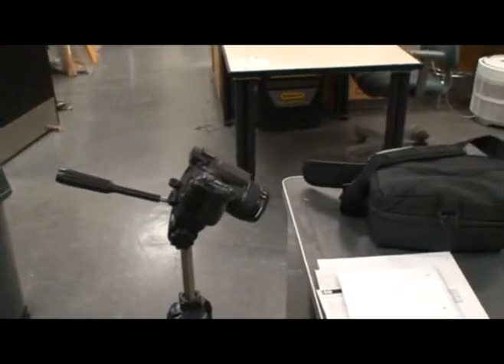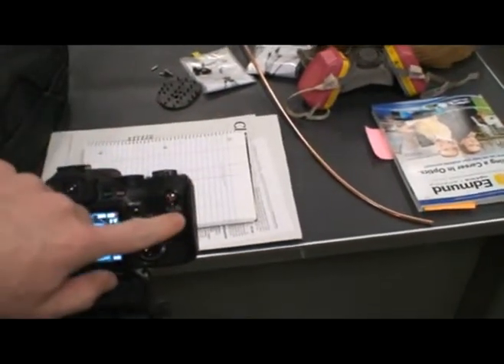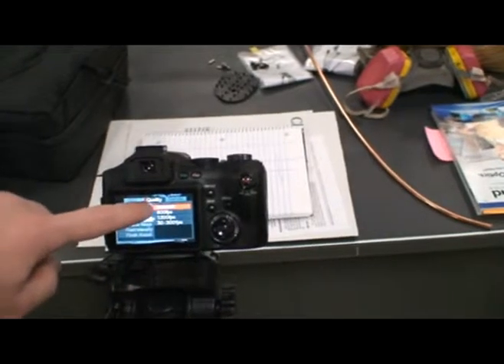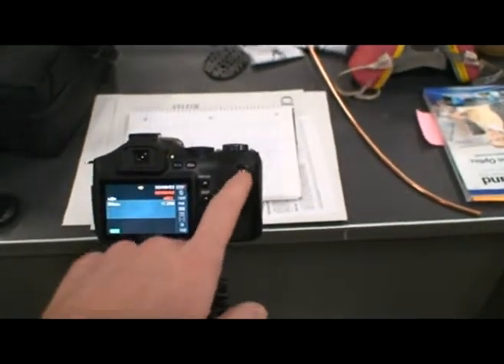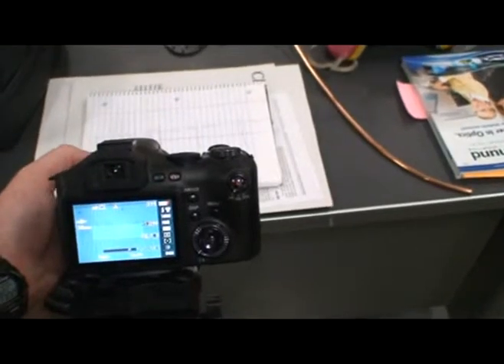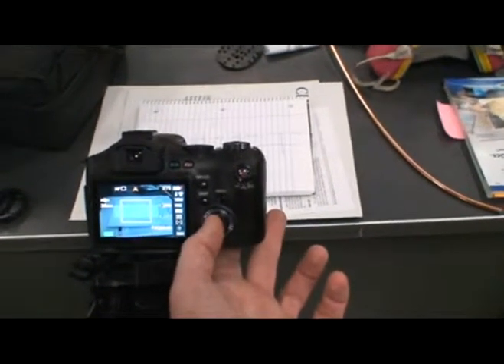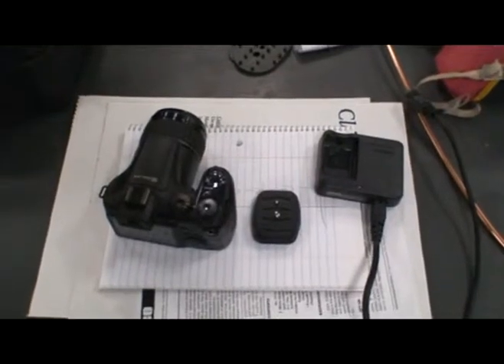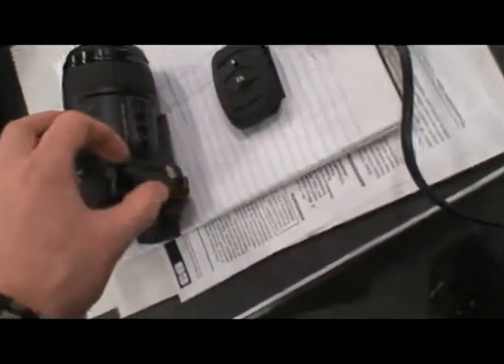Casio EX-F1 - Basic Overview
Basic explanation of how to use a Casio EX-F1.